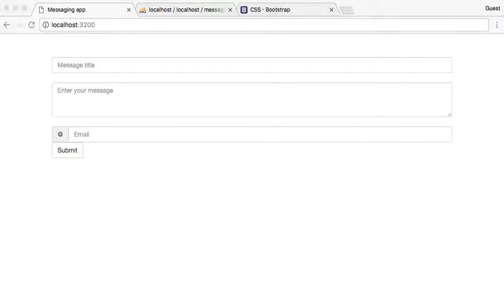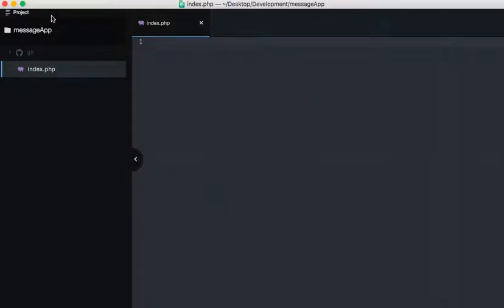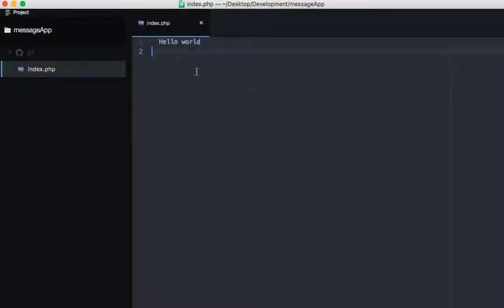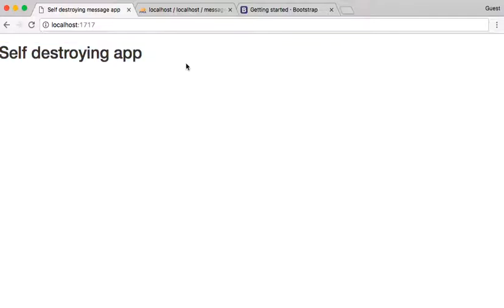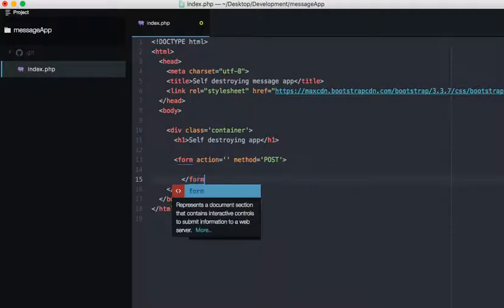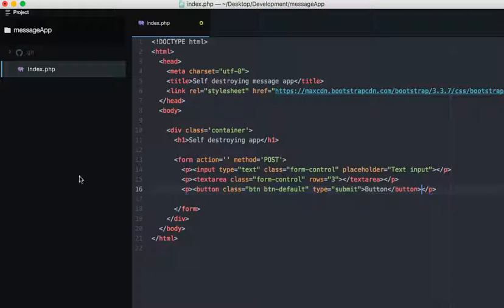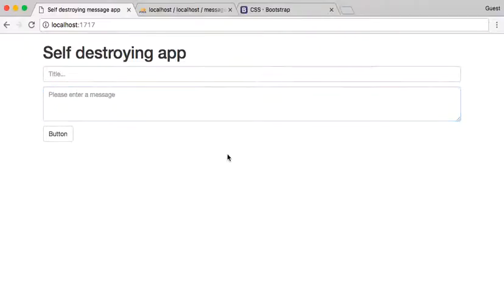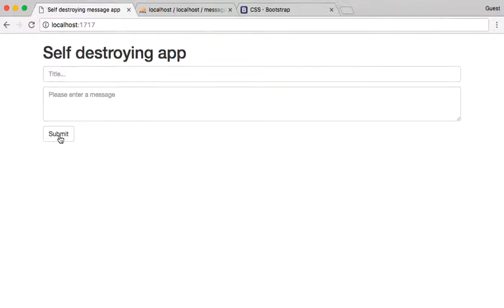PHP 02: building a self-destructing message app - Setting up the HTML form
In this video we'll be setting up our HTML form.